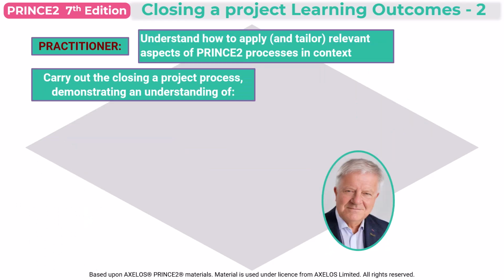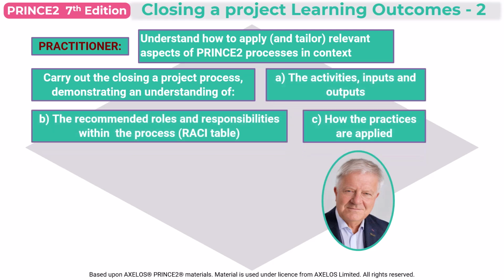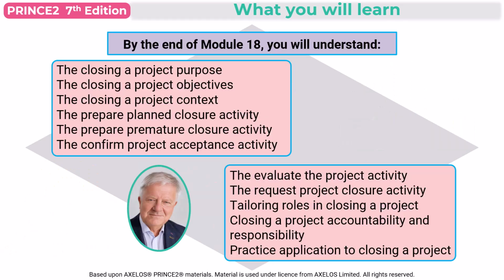PRINCE2 7th Edition Module 18 Tailoring of the PRINCE2 Closing A Project Process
Closing a Project provides a fixed point in time at which acceptance of the main outputs (products) of the project can be confirmed.

In this module there are 6 video lessons covering the five activities needed for the controlled shut down of any PRINCE2 project.

I cover the dual purpose of this process - used for a natural close and for a premature close. This Module includes how to tailor this process and its use within an Agile environment.

You will learn and understand:
The closing a project purpose
The closing a project objectives
The closing a project context
The prepare planned closure activity
The prepare premature closure activity
The confirm project acceptance activity
The evaluate the project activity
The request project closure activity
Tailoring roles in closing a project
Closing a project accountability and responsibility
Practice application to closing a project